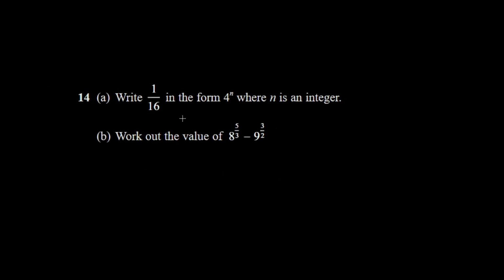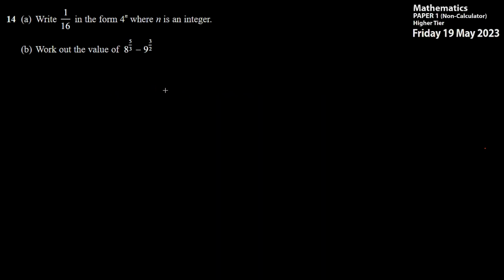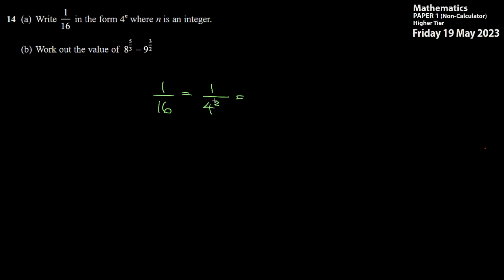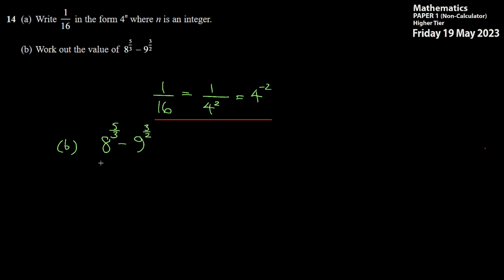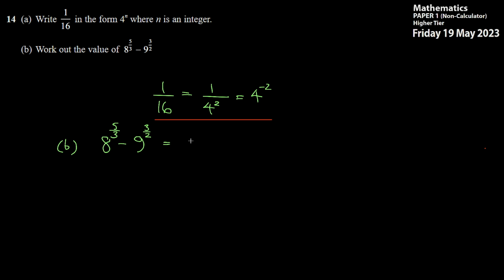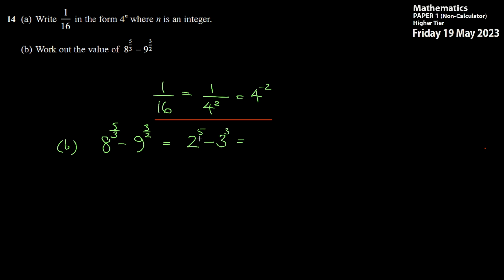P1 Q14 Fractional & Negative Powers GCSE Edexcel May 2023